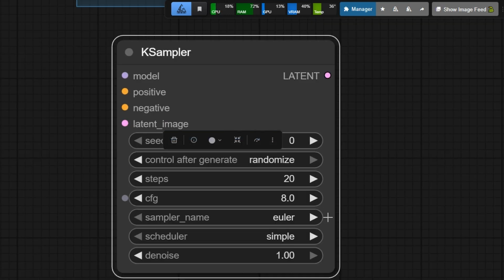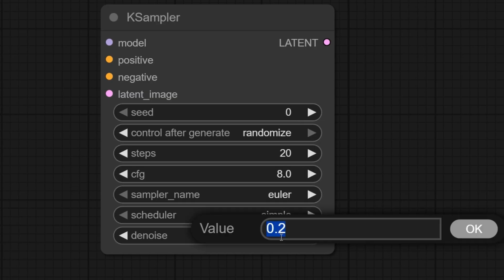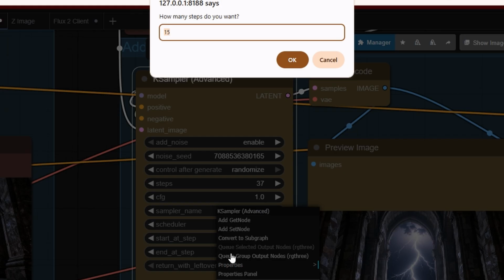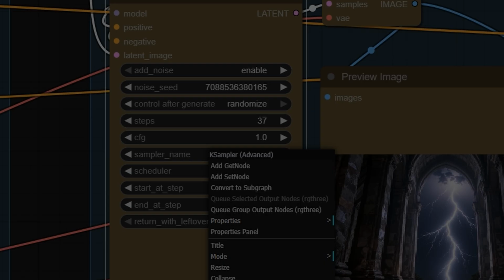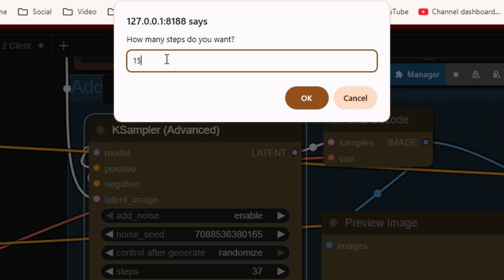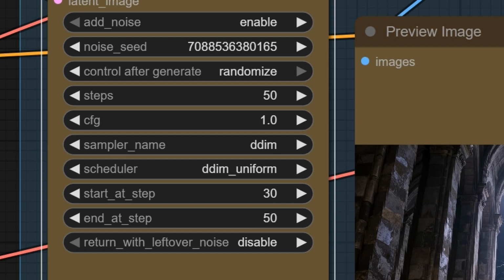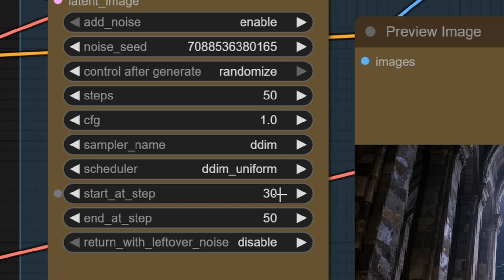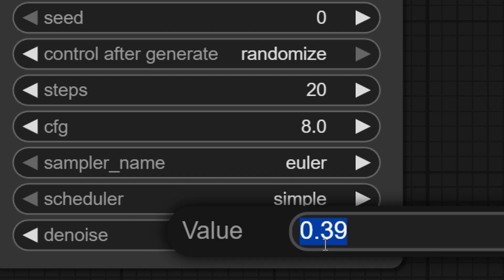Advance K-Samplers Denoise